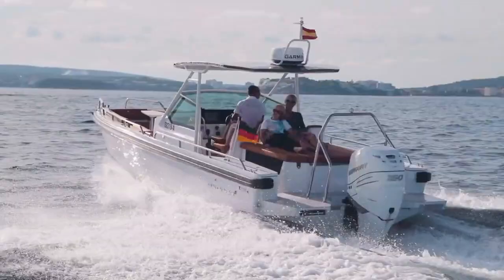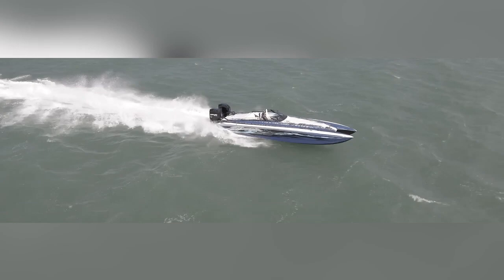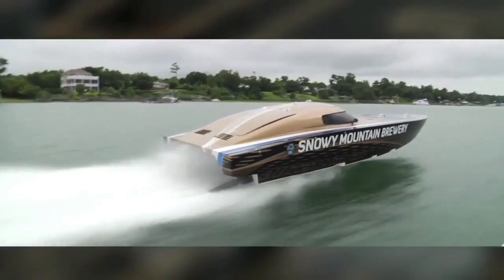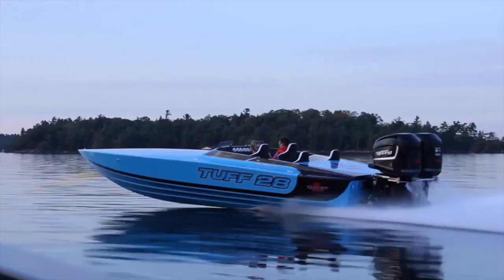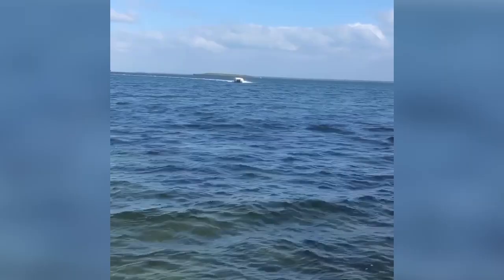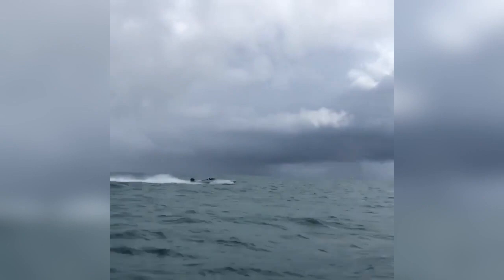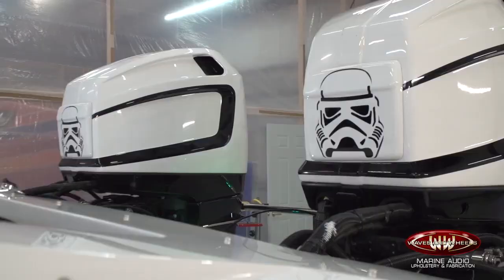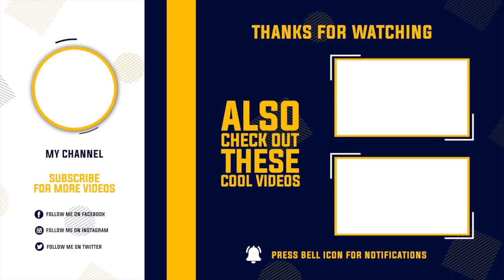Top 3 100+Mph Speed Boats Under 30 Feet!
This video is for Education purposes and gives my opinion and commentary on the top 3 performance boats 30 feet and under
Toss Up at Number 3 is Outerlimits SV29 and Tuff Marine's 28
Number 2: Hellkat 30
Number 1: Skater 28